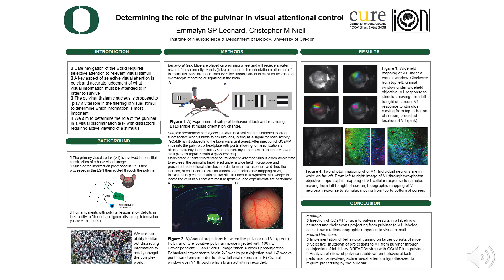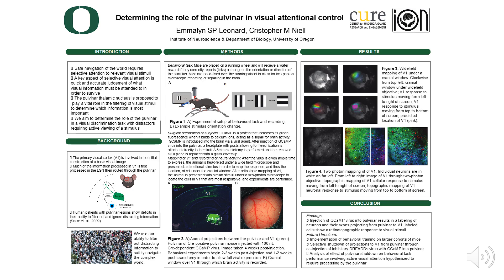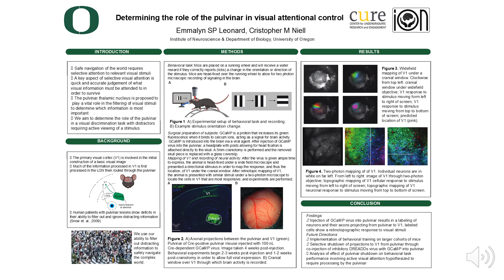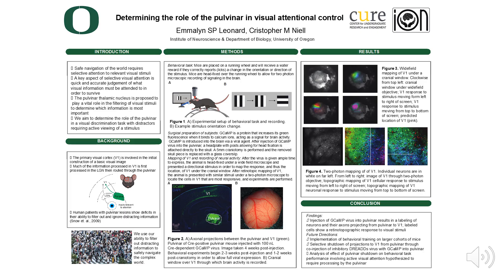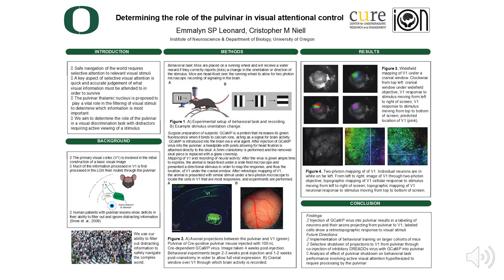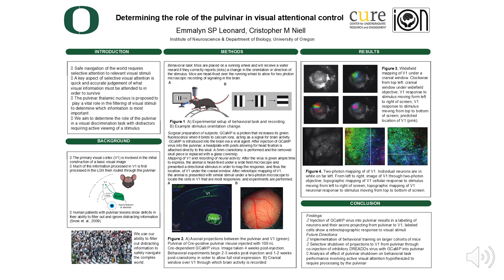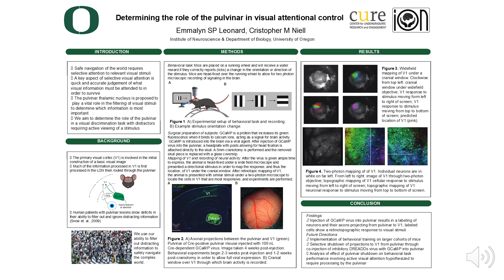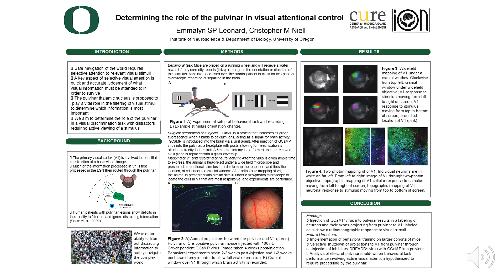2020 Determining the Role of the Pulvinar in Visual Attentional Control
Presented by Emmalyn Leonard
"Visual attentional control is a behavior that is critical for survival; despite its importance, the specific neural mechanisms underlying the process remain unclear. Upon perception, visual information is routed from the retina through the thalamus, which relays signals to the cortex for further processing. The pulvinar, a nucleus of the thalamus, has strong connections to both visual cortex (V1) and areas involved with attentional control, such as the superior colliculus and prefrontal cortex. The pulvinar has been implicated in attentional control from studies of human patients, as pulvinar lesions are correlated with an inability to ignore distracting visual information during performance of a behavioral task. Studies have also shown that mice are capable of learning similar tasks; given that their visual system is highly analogous to that of humans, mice serve as an optimal model for important behaviors such as visual attentional control. We targeted mouse pulvinar neurons with a GCaMP-expressing virus to allow measurement of brain activity through a cranial window. Utilizing both widefield and two-photon microscopic imaging, we found that axons projecting from the pulvinar to V1 are visually responsive and appear to be organized in a retinotopic manner. Future work on this project will include introduction of a visually guided behavioral task alongside silencing of pulvinar neurons using a DREADDs-expressing virus. We expect to find that, when mouse pulvinar neurons are silenced, important signals for visual attention sent from the thalamus to V1 will be interrupted, resulting in poor performance of a task requiring visual attentional control."